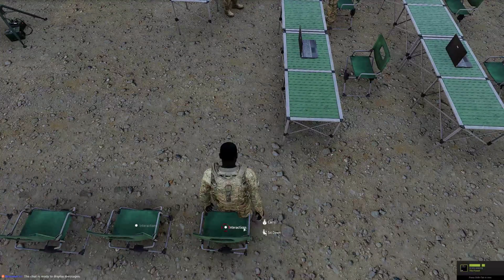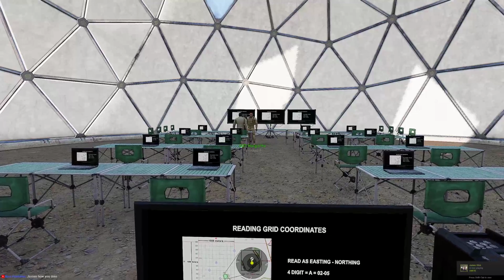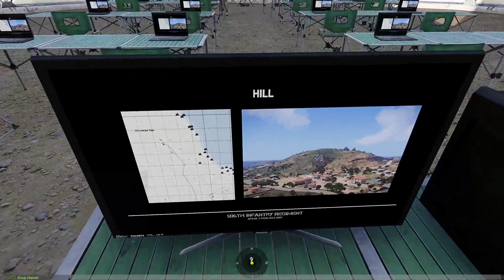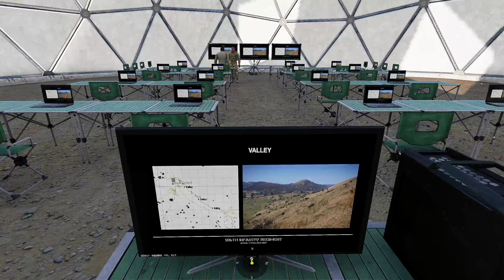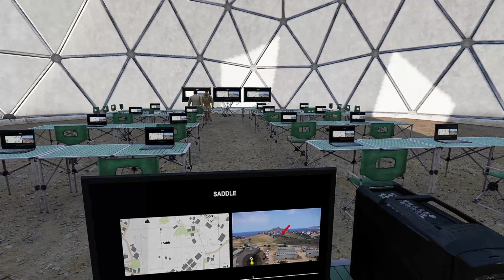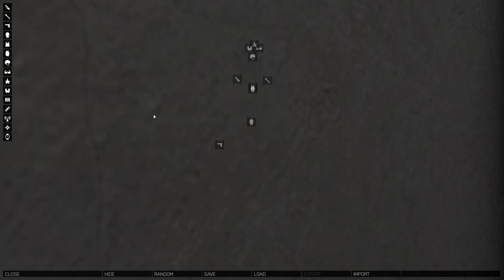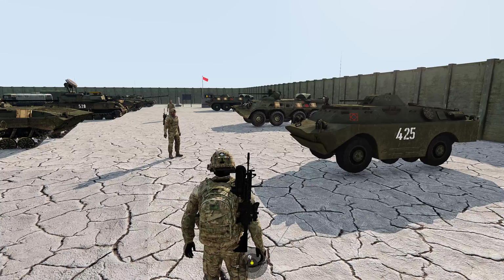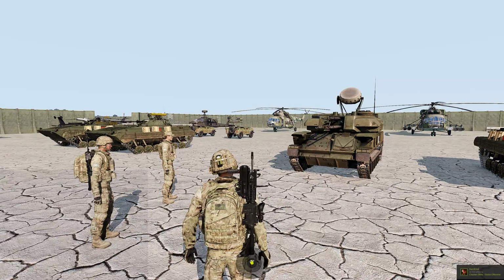OSUT Day 3 - 506th IR RU Arma 3 Co-Op Gameplay